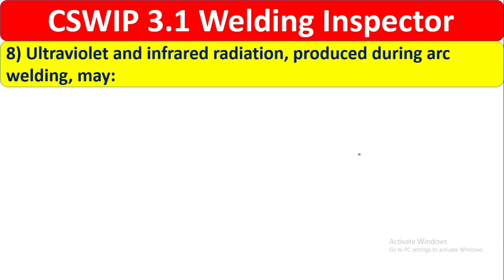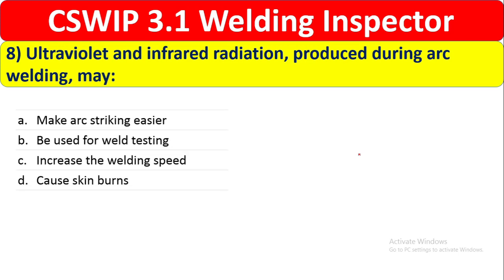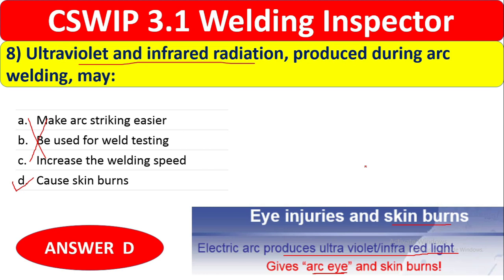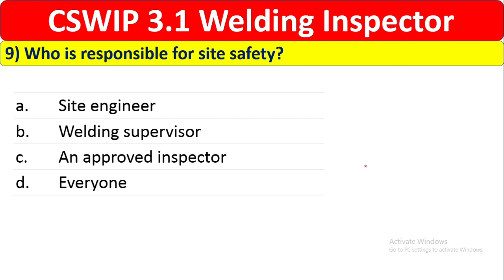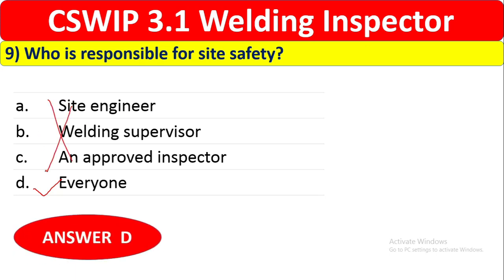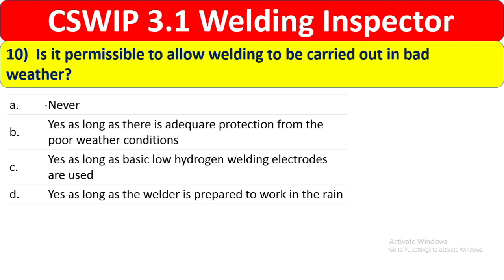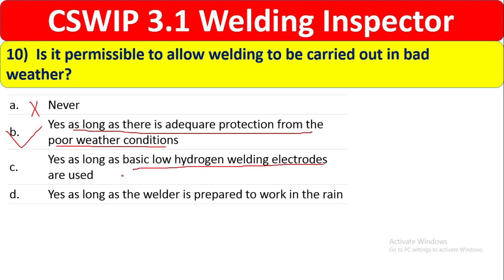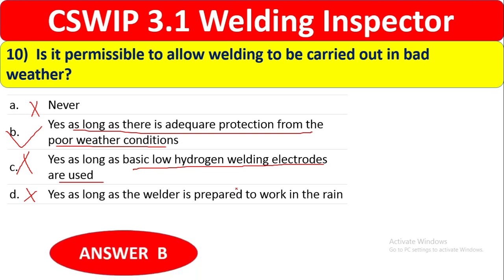CSWIP 3.1 Welding Inspector Exam latest Questions [Part 10]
This Video includes the Exam Questions and Answers(Part-10) for Certified Welding Inspector –CSWIP 3.1 with Explanation  , it will be very helpful those are want to attend CSWIP Exam or AWS Exam ..Good Luck .

(QAQC & NDT Interview Questions)